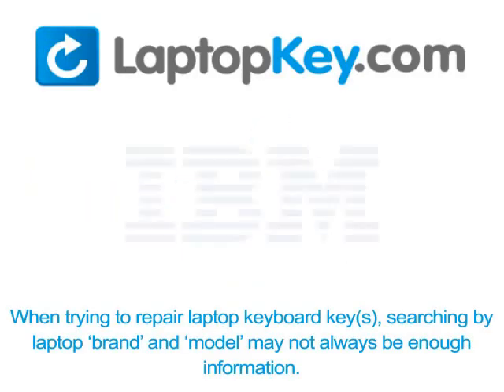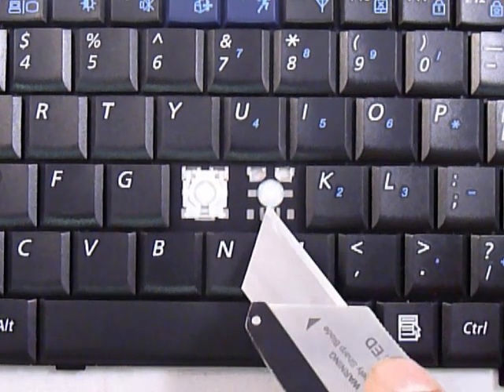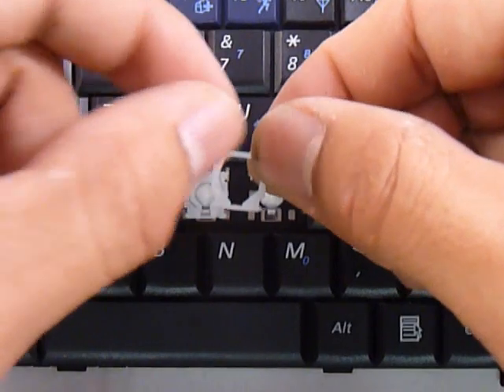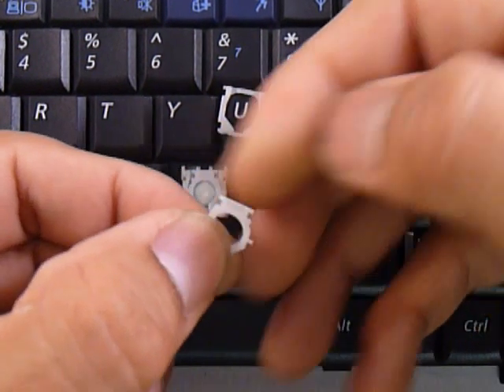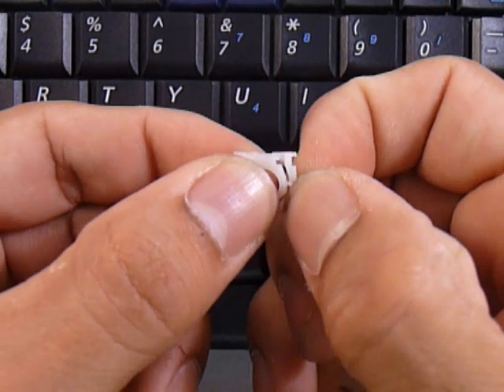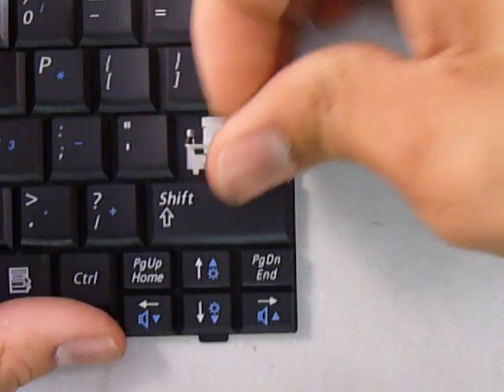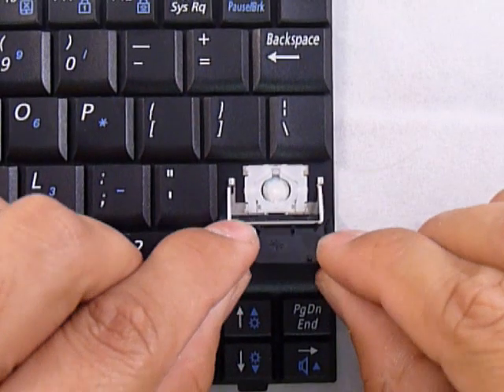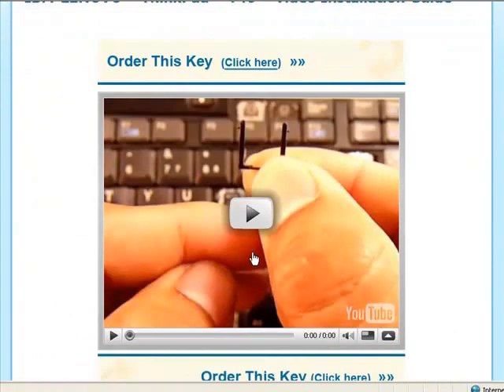Mini Netbook Laptop Keyboard Key Repair | Fix Install Stuck Sticky Keys | Samsung N110 NC10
| Replace Keyboard Key on Samsung Laptop Keyboard